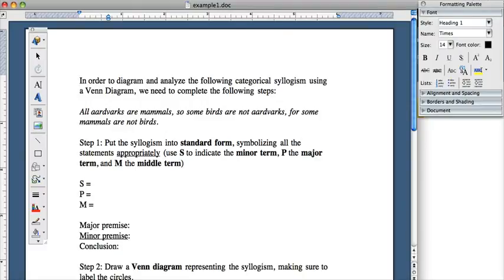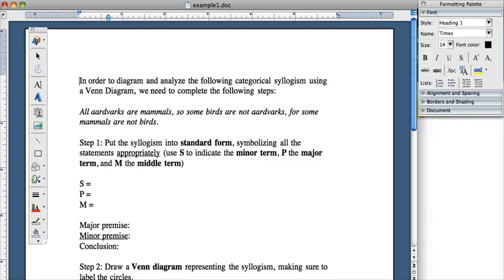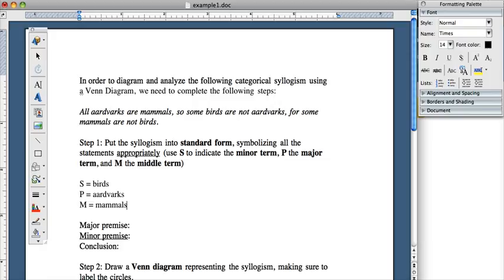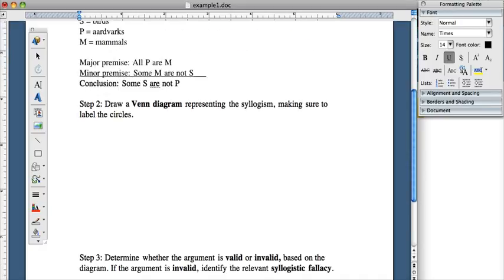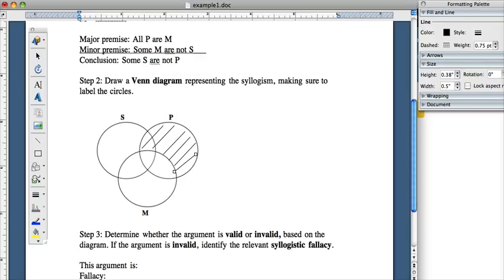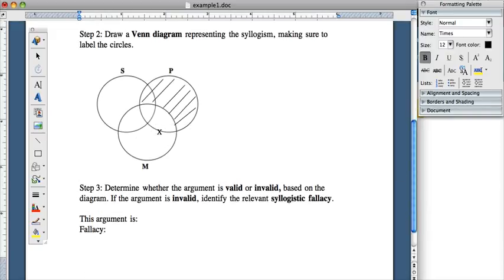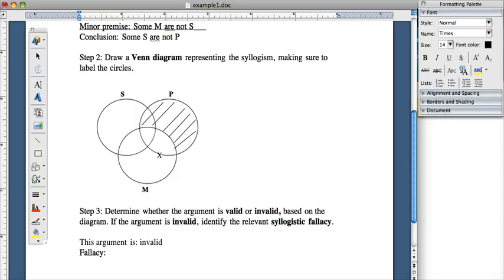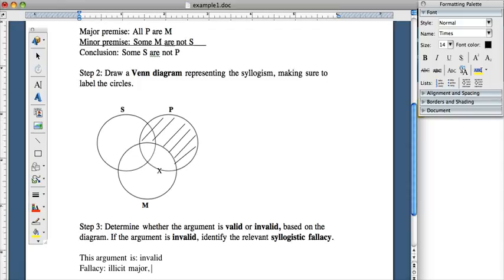Example 1: Diagramming and Analyzing Categorical Syllogisms Using Venn Diagrams